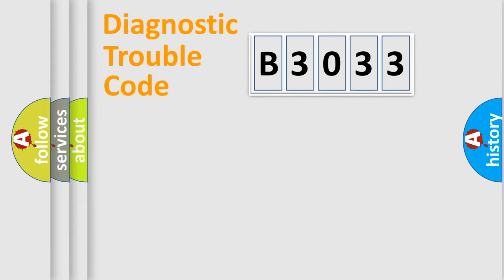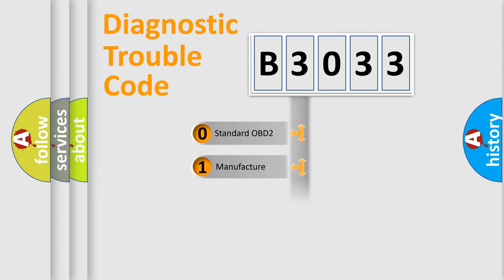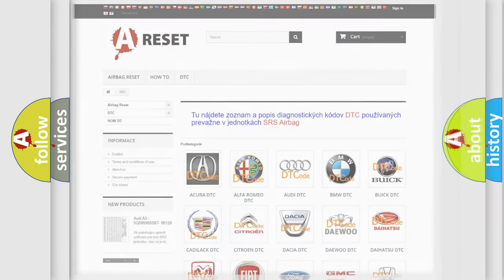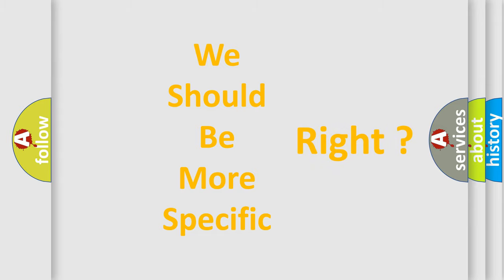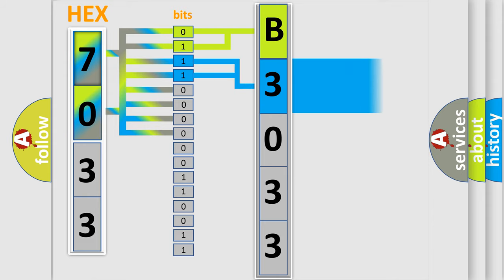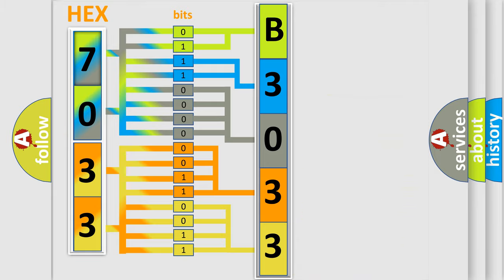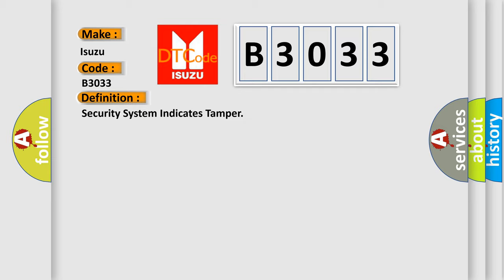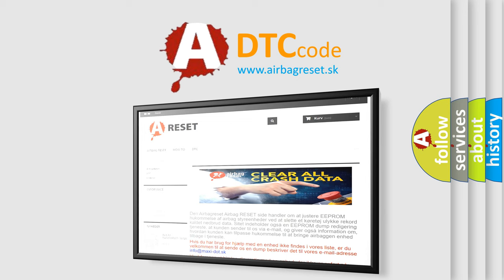DTC Isuzu B3033 Short Explanation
Contents:
0:21 Basic DTC analysis according to OBD2 protocol standard.
1:48 Insight into programming
2:58 A diagnostically understandable description of the Diagnostic Trouble Code
3:05 Basic error definition

Make:
Isuzu
Code:
B3033
Definition:
Security System Indicates Tamper
Description:
Ignition is in the ACCY or RUN position
Cause:
The TDM has determined a tamper condition exists within the Passlock sensor.